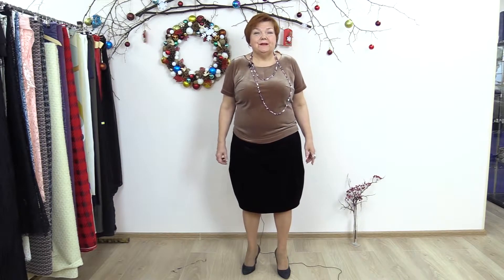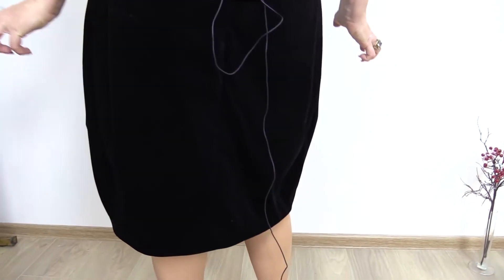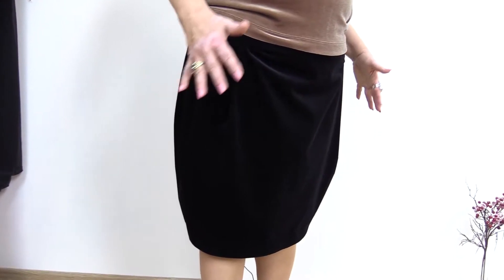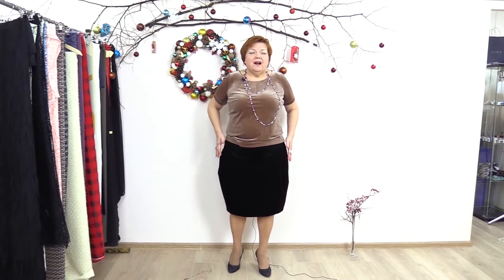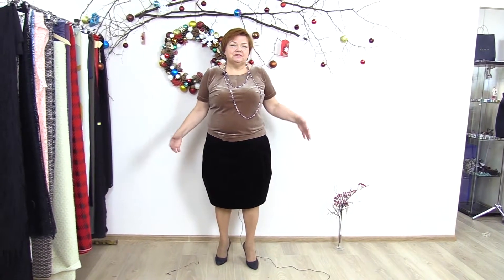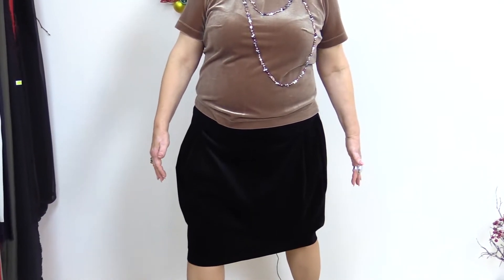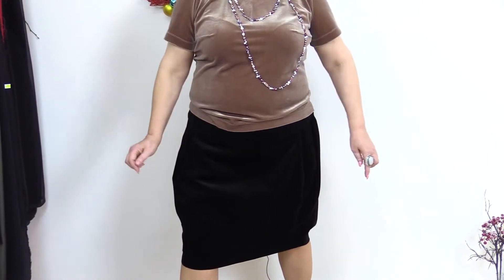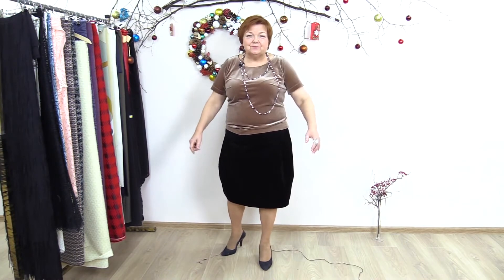DIY: How to make a velvet skirt. Final fitting. Part 6.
It took us a lot of time to make the velvet skirt with yokes and pintucks.
The skirt is ready, and it looks really good.
We’ll have a close look at it.
Cotton velvet is the best option for such skirt.
You’ll see that the skirt makes my hips look wider, so I recommend making it to those who have narrow hips.
I’m saying that this skirt is for those who have narrow hips, but it will also look good on those who have wide hips.
Ladies, don’t stick to one design. Don’t be afraid of experiments!
Notice that the skirt is not wide at the bottom. That’s why it makes my hips look this way.
The length of such skirt should be classic – a bit lower than the knees.